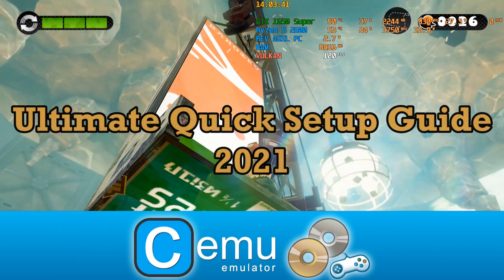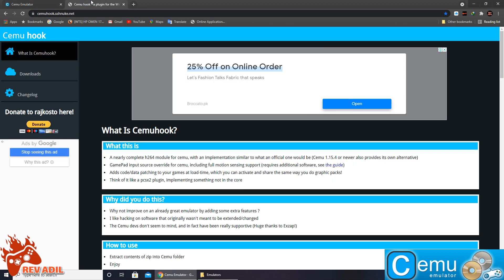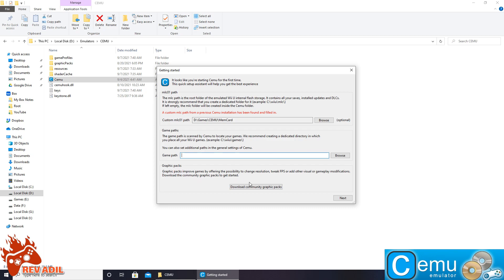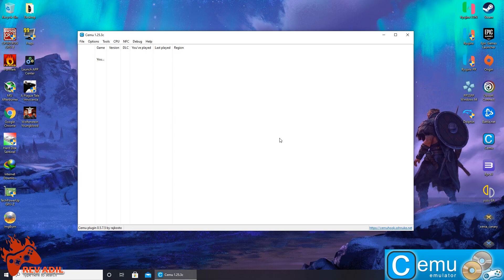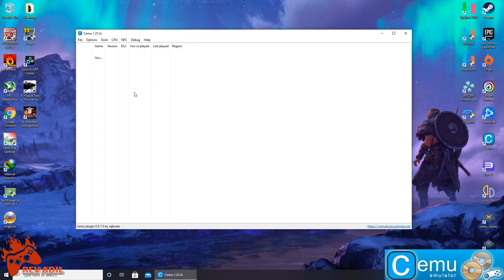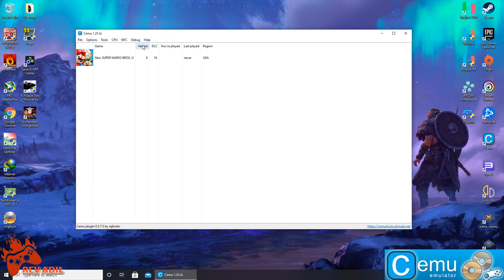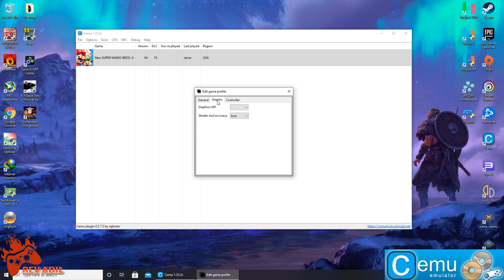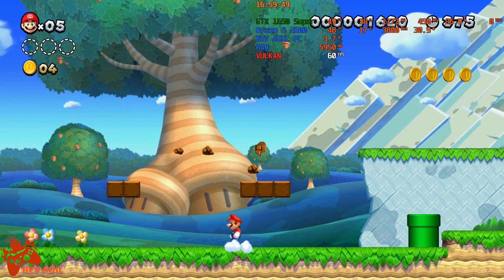CEMU | QUICK SETUP GUIDE | Nintendo WiiU Emulator | 2021 Latest | Best and Easy settings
How to Install Cemu Emulator | Full Complete install Guide | 2021 | Wii U Emulator | WiiU For PC

Do highlight the deficiencies in comment section, there's a lot room for improvement. Mention next inclusions and demands.

Rev Adil - My Specs:
CPU: Ryzen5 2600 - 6 Cores / 12 Threads, 3.9 GHz Max, L3 16MB.
RAM: 2x8GB DDR4-2666 MHz
SSD: M2 NVMe XPG 1tb.
GPU: NVIDIA GeForce GTX1650 SUPER , 4096 MB GDDR6 , ForceWare 471.41

0. Intro and Requirements 00:00
1. Cemu Download & Extract 00:29
2. Cemu First run 02:00
2.1 Controller configuration 02:45
3. Cemu Emulator general settings 03:33
3.1 Cemu games installation 04:37
3.2 Title update and DLC install 05:18
4. Title specific settings 06:09
5. CEMU Gameplay 07:00
6. Thanks 08:02

cemu emulator crash fix, cemu emulator controller configuration, cemu emulator compatibility, cemu emulator download for pc, cemu emulator download games, cemu emulator low end pc settings, cemu emulator for pc,
cemu emulator input settings, cemu emulator lag fix, cemu emulator latest version, cemu emulator pokemon, cemu emulator pc games, cemu emulator pc setup, cemu emulator pc download, cemu emulator pokken tournament, cemu emulator performance,
cemu emulator review, cemu emulator resolution, cemu emulator settings, cemu emulator tutorial, cemu emulator update, cemu wii u emulator, how to setup cemu emulator, cemu emulator wii u, cemu emulator wii,
cemu best settings for low end pc, cemu best games, cemu black screen fix, cemu best settings for performance, cemu compiling shaders fix, cemu complete guide, cemu configuration pc, cemu configuration low end pc,
cemu compiling shaders black screen, cemu download, cemu download games, cemu download for pc, cemu download error, cemu emulator download for pc 64 bit, cemu fps boost,
cemu for low end pc, cemu freeze fix, cemu full setup, cemu gtx 1650, cemu gameplay, cemu how to download games, cemu how to download, cemu how to update games, cemu how to use, cemu i5, cemu keyboard, cemu low end pc settings,